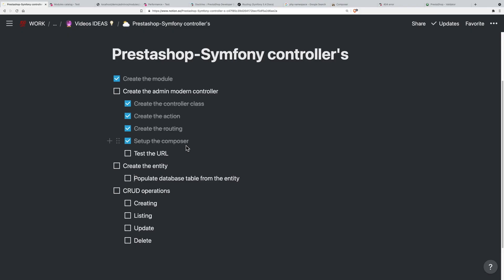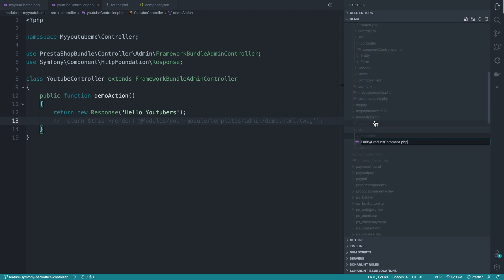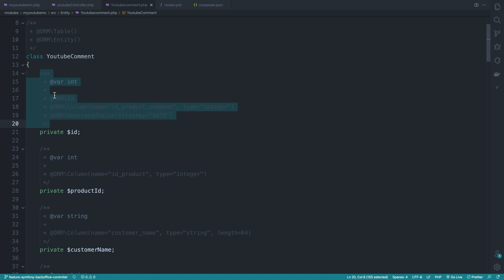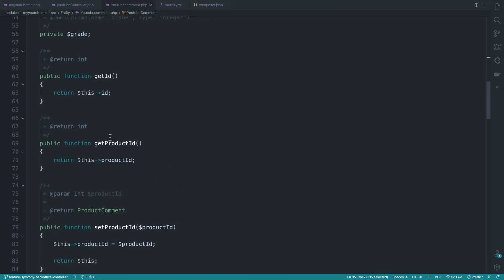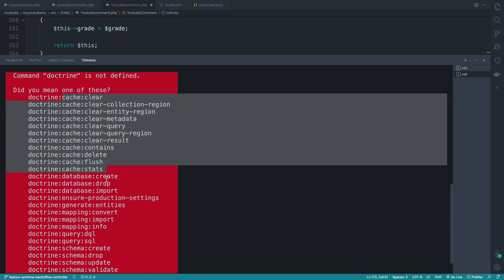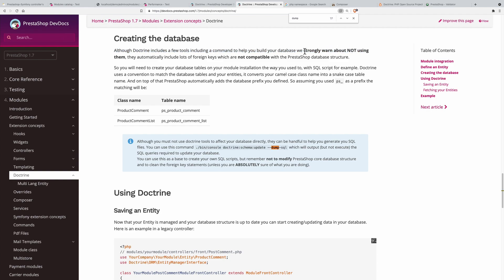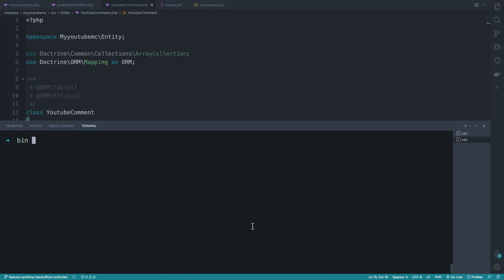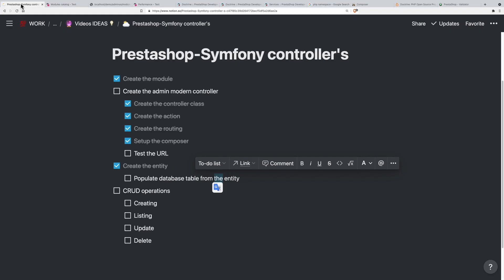Prestashop Admin modern controller - Entities ( 3 )